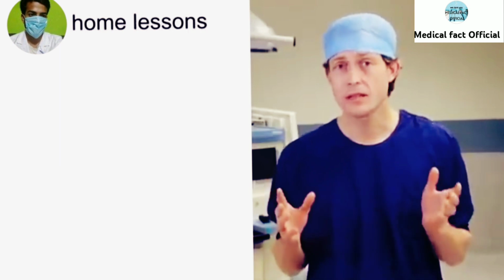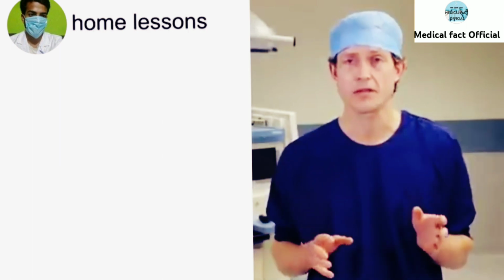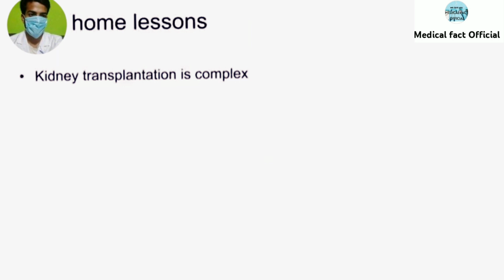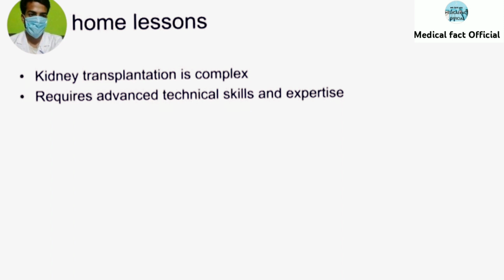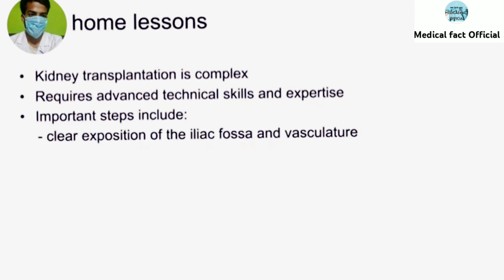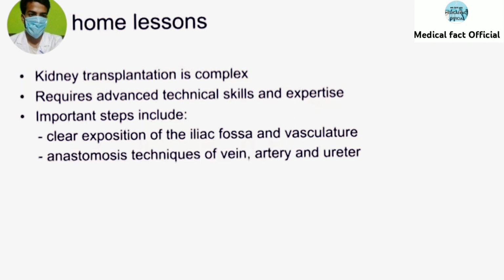medical knowledge of Lecture 2-6: Kidney transplant surgery use in hindi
medical Lecture 2-6: Kidney transplant surgery

kidney
kidney transplant surgery
kidney stones
kidney function
kidney function test in hindi
kidney chor
kidney chor wala
kidney nikalne wala
kidney kharab hone ke lakshan
kidney wala

Kidney transplant surgery 3D me
knowledge
puri jankari hindi me
Kidney Transplant

kidney used in Hindi
kidney ka treatment kis tarah se kidney ka syrup use in Hindi
se kya hota hai kidney mein infection hone se kya hota hai
kidney mein infection Ho to kya Karen
pathri kaise nikaali jaati hai
kidney ki pathri ka kya Kiya jata hai

# medicalsyrup
nicotex
medical status
nicotex kaise use kare
medicine status
corex syrup
medical store status
pharmacist status
elosone ht skin cream
maxirich
nicotex gum side effects
cyfolac forte capsules
maxirich daily multivitamin tablets
medical store
Dashboard
Content
Analytics
medical stores
pharmacy status
medical store training
how to use nicotex gum
medical store kaise khole
dextromethorphan hydrobromide &...
pre and probiotic capsules in hindi
nicotex review
medical shop
corex
pharmacist status for whatsapp
maxirich tablet uses hindi
corex dx
# medicalsyrup
nicotex
medical status
medicine status
corex syrup
medical store status
pharmacist status
maxirich
cyfolac forte capsules
medical store
Dashboard
Content
Analytics
medical stores
pharmacy status
medical store training
dextromethorphan hydrobromide &...
nicotex review
medical shop
corex

medical shop
medical store
medicine status
new medical store medicine list
medical status
medicine
medical store status
medical shop business ideas
medical store me medicine kais..
medical kaise khole
medical store business
medicine shop
medical business ideas
new medicine
medicine list for medical store
medical store medicine listt
medical
medicine store
medical shop status
medicine business ideas
medical license ke liye kya kare
मेडिकल स्टोर कैसे खोलें
medicine ki jankari
medical jankari
medikal shop
new medical shop opening proc..
how to open medical store
medical ka kaam kaise sikhe
medicine video
medical shop kaise khole
medicine business
medical store training
medical medicine
medical business
medical line business
medical store kholne ke liye kon...
how to open a medical store
how to start medical shop busin...
medical me kam kaise kare
medical mein
medical store kaise kholen
new medical shop medicine list
medical store me kam kaise kare
common medicine for general m...
general medicine
medical line
medical practice
medicine ke bare me jankari
medicine shop business plan
dawai status
medical line
medical practice
dawai status
hospital kaise khole
how to arrange medicine in medi...
medical dawai
medical license process
medicine kaise karen
medicine status for whatsapp
medicine store business plan
pharmacy shop business plan
Alkem कंपनी की ये 5 medicine ज्या.
pharmacy medical status